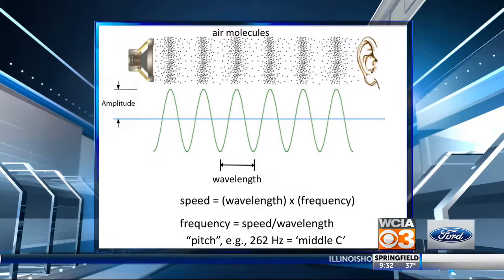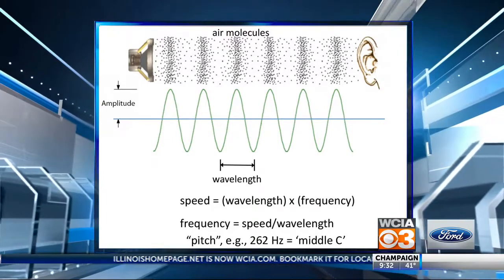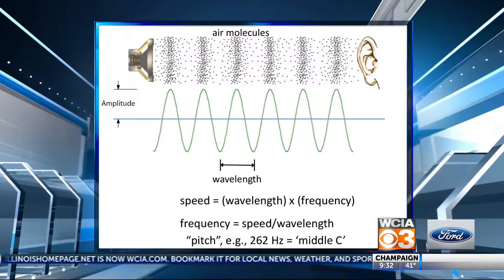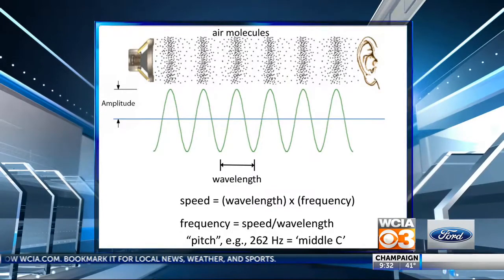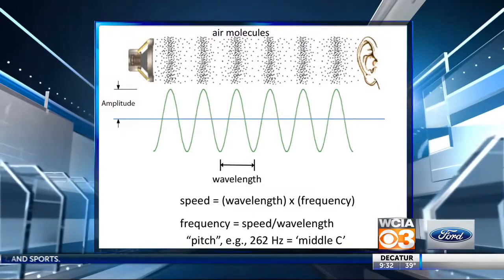10 24 2018 Learning about Sound